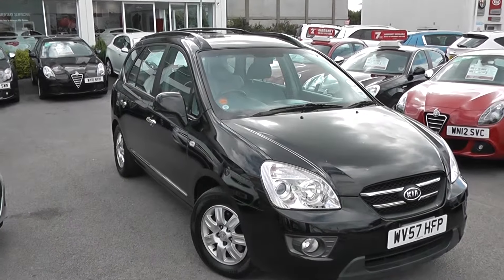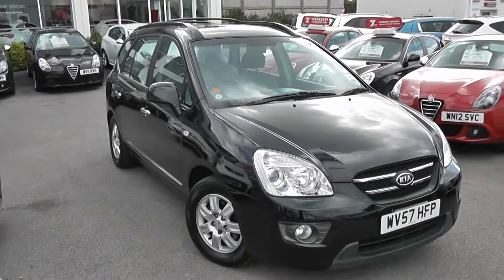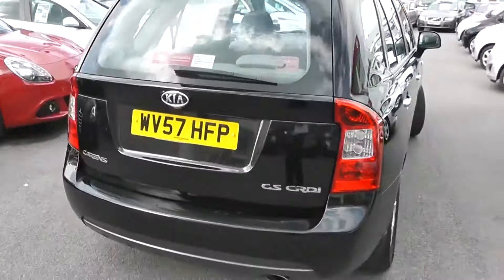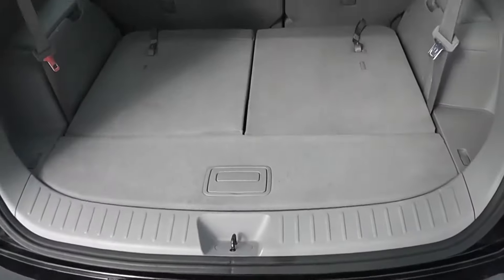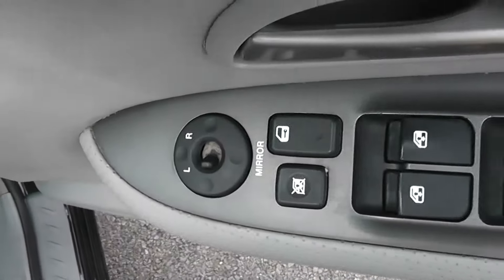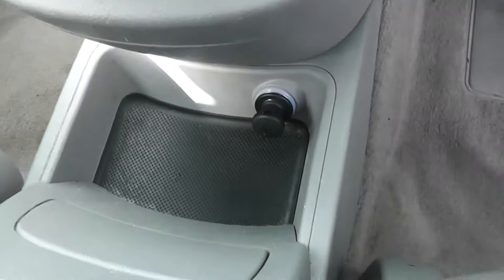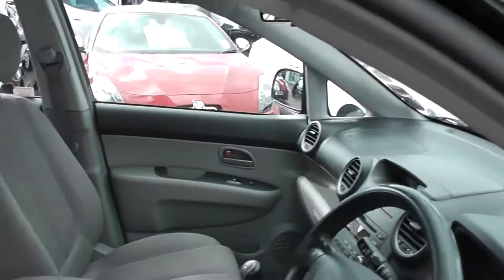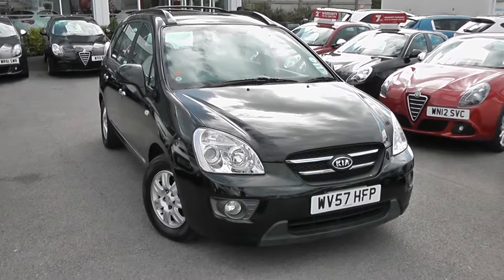Used Car, Kia Carens GS (CRDi), WV57HFP, Wessex Garages, Feeder Road, Bristol